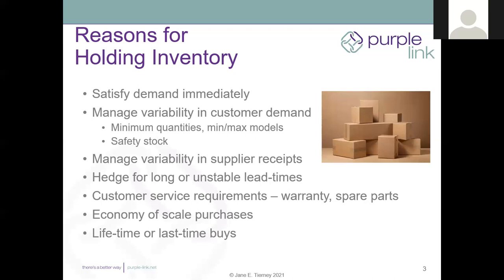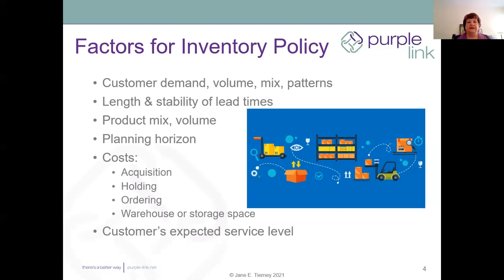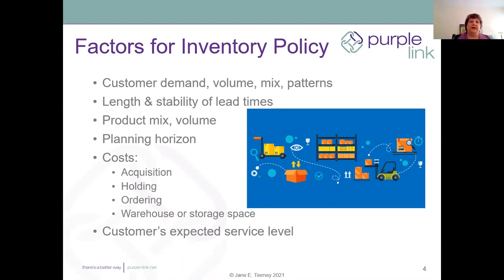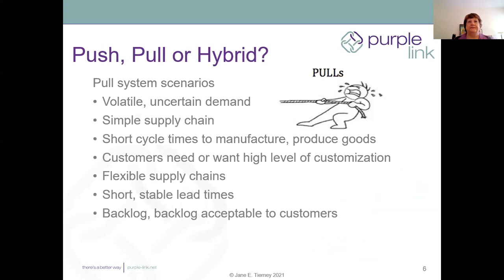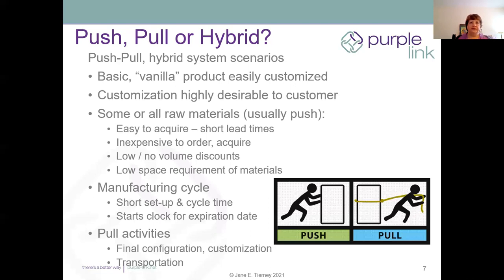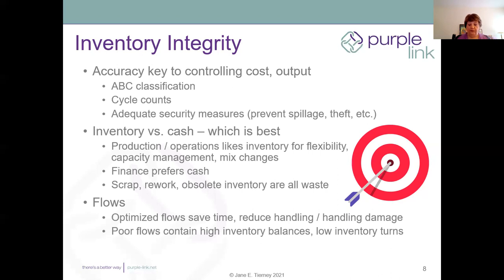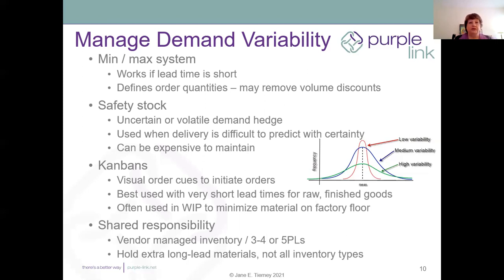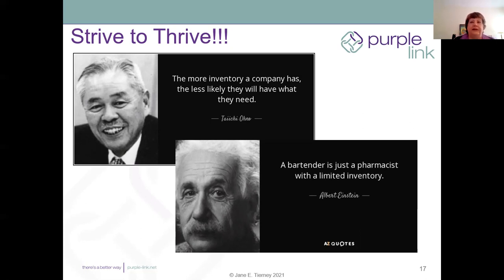Dynamic Dialog Webinar, June 8, 2021, Inventory Management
How much inventory is enough? How do we establish an inventory policy? My favorite answer to these and other questions is "it depends. ". Watch this video to get some clear guidance on what to consider when reviewing your inventory guidelines.

I'm Jane Tierney, founder of purple link.  Learn more about how we can help your business reduce cost and risk in the supply chain. We offer bi-weekly webinars for supply chain professionals on a variety of topics.

 under Dynamic Dialog

Like what you see?  Schedule time to talk with me (free!)